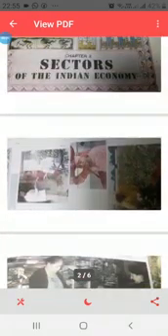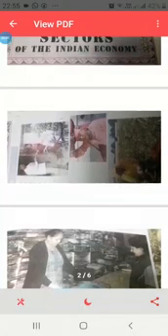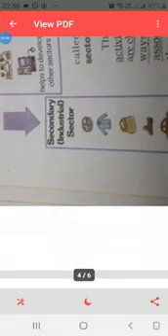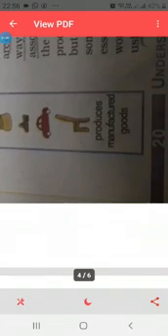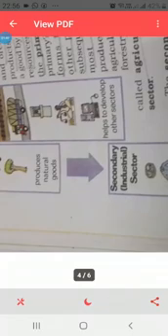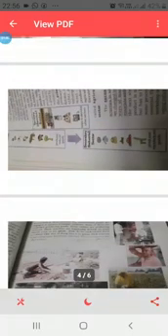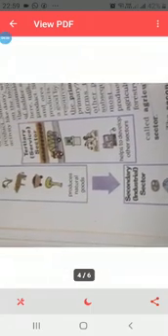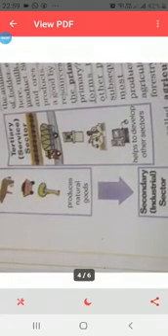Class-10th, Economics, Ch-2 Sectors of the Indian Economy...By- Beena Negi. 17/August/2020